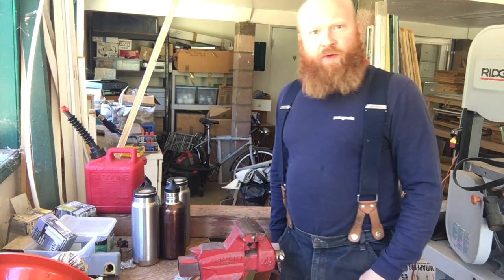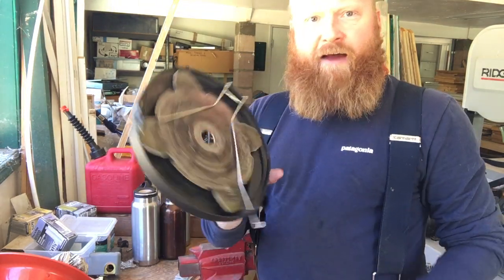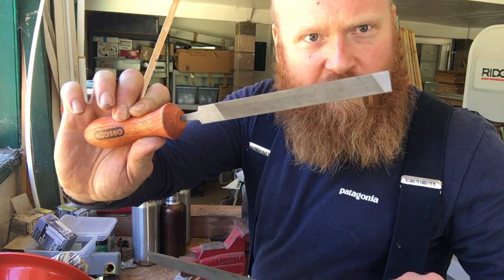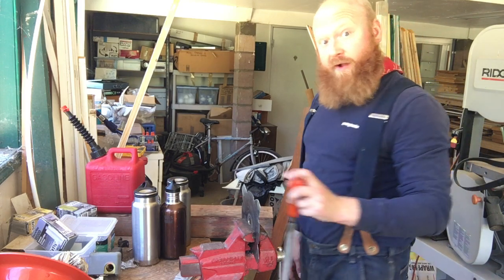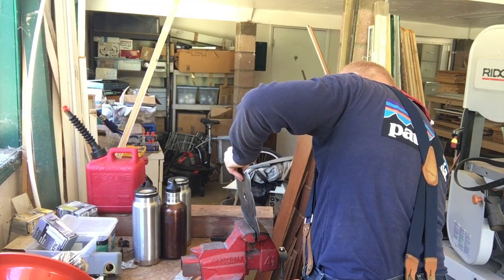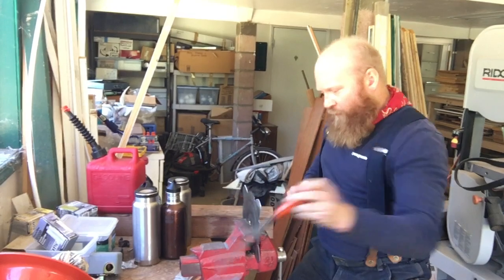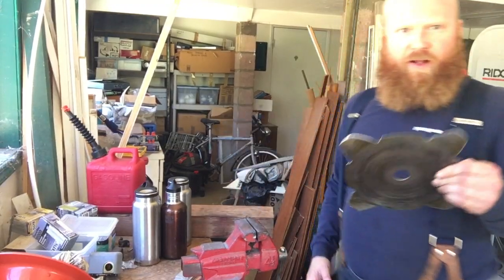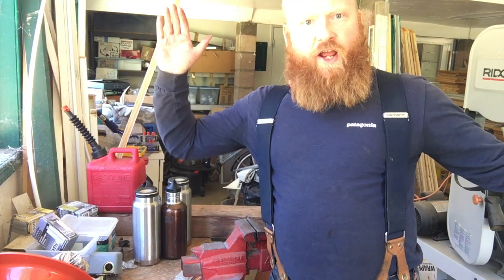How to Sharpen the Grass Blade on a Husqvarna 525RX Brushcutter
New 45 acre property I am working on. It is located up the hill from the old 75 acre sheep ranch I had previously worked on. Lumberjackin' to make the land more open, healthy sustainable and fire-resistant. Below are the links to my lumberjack equipment and land management techniques:

Grizzly Peak Enterprises
Hand made, high quality axe scabbards, wedge holders, file holders, faller's belt and shoulder harness. This is a legendary company. Everything is hand made in Northern Idaho.

Husqvarna
Made in Sweden and Canada. My favorite small engine power equipment company.

Bailey's
Most lumberjack supplies carried. They sell everything!

Westech Rigging Supply
Company based in Eugene Oregon. Most lumberjack supplies carried. They sell everything!

Skull Bucket
The one and only. The best hard hat. Made in Texas.

White Boots
Industry standard, hand made boots in Spokane, Washington for logging. forestry, wild land fire fighting and wild land sawyer. I like the smokejumper, fire hybrid and steel toe logger boots the best.

Better S-Penders
Hand made, heavy duty, work suspenders in Grant's Pass, Oregon

Gransfor Bruk
The best axes in the world. Hand made in Sweden. Expensive!

Council Tools
Council Tools have been making high quality striking tools in America since 1886. They make axes, mauls, hatchets, sledgehammers, pry bars and fire equipment. You cannot order directly from Council but Bailey's and Westech Rigging Supply sell their products.

Carhardt
Carhardt makes excellent double front, logger pants with suspender buttons. They also make decent suspenders. This would be a perfect pant/suspender set up for a beginner. After you know what you are doing you can upgrade to Better S-Penders.